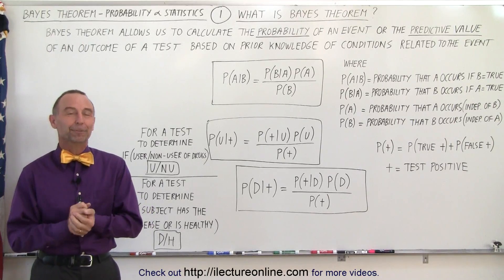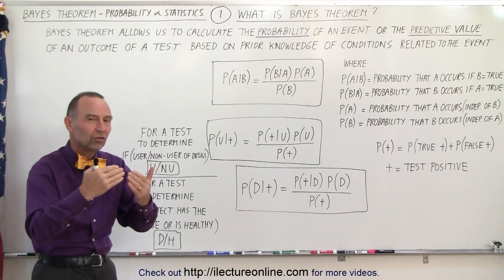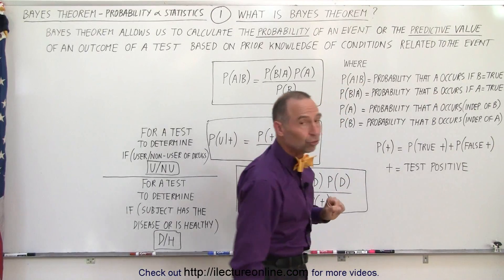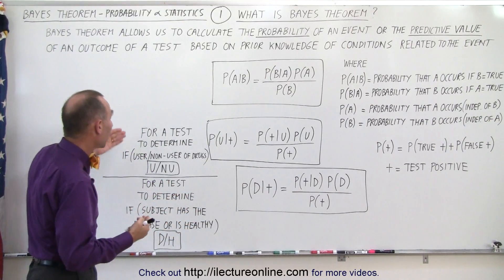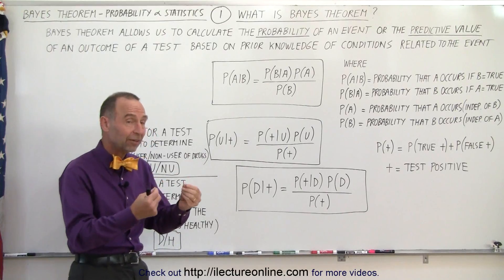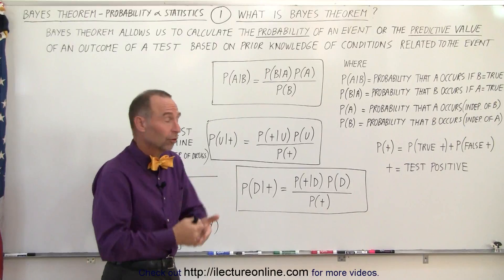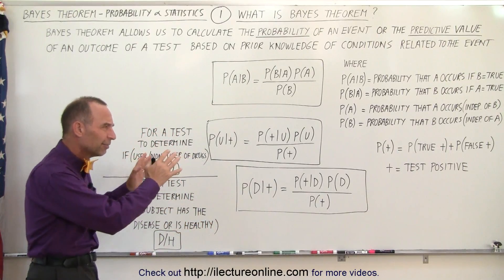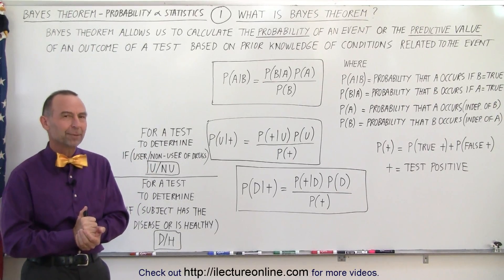Prob & Stats - Bayes Theorem (1 of 24) What is Bayes Theorem?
In this video I will explain what is and define the symbols of Bayes Theorem. Bayes Theorem calculates the probability of an event or the predictive value of an outcome of a test based on prior knowledge of condition related to the event.